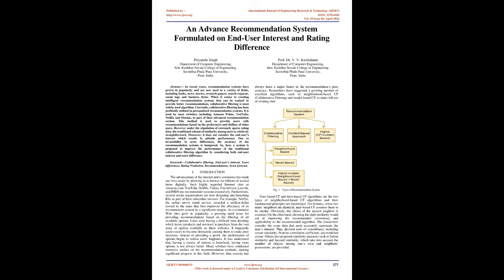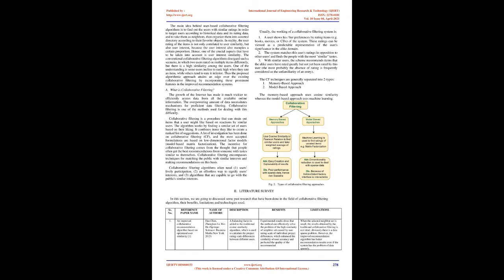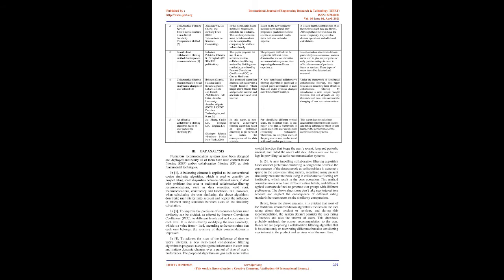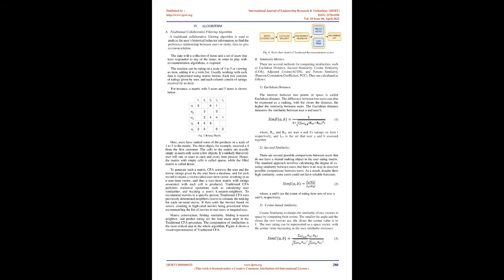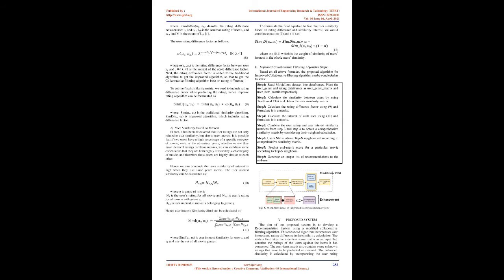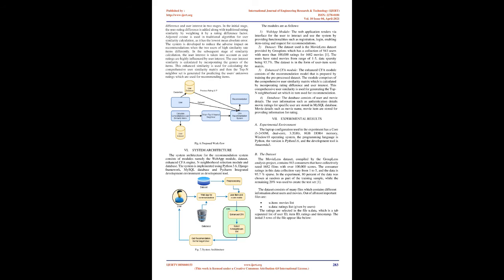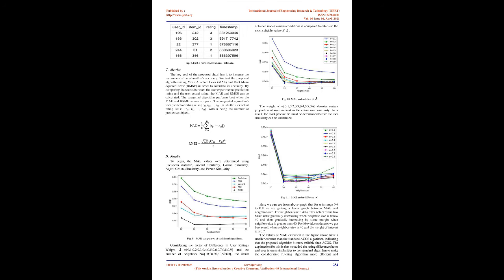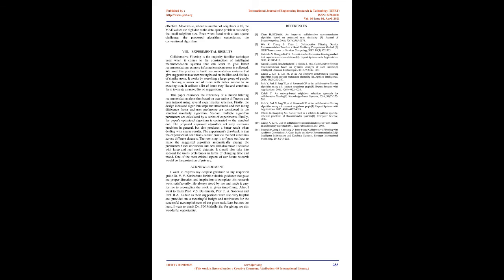An Advance Recommendation System Formulated on End-User Interest and Rating Difference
Priyanshi Singh , Dr. V. V. Kimbahune

In recent years, recommendation systems have grown in popularity and are now used in a variety of fields, including books, news, movies, research papers, search requests, social tags and business items. When it comes to creating intelligent recommendation systems that can be trained to provide better recommendations, collaborative filtering is most widely used algorithm. Currently, collaborative filtering has been profitably utilized in personalized recommendation systems. It is used by most websites, including Amazon Prime, YouTube, Netflix and Hotstar, as part of their advanced recommendation section. This method is used to provide users with recommendations based on the preferences and dislikes of other users. However, under the stipulation of extremely sparse rating data, the traditional scheme of similarity among users is relatively straightforward. Moreover, it does not consider the end-users interest which results in pitiable performance. Due to invariability in score differences, the accuracy of the recommendation systems is hampered. So, here a system is proposed to improve the performance of the traditional collaborative filtering algorithm by considering both end-user interest and score difference.